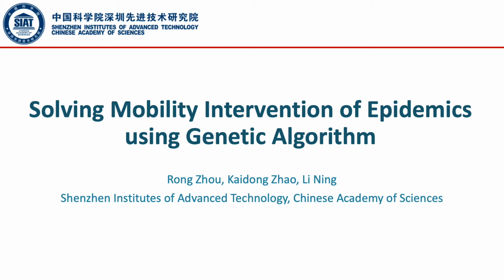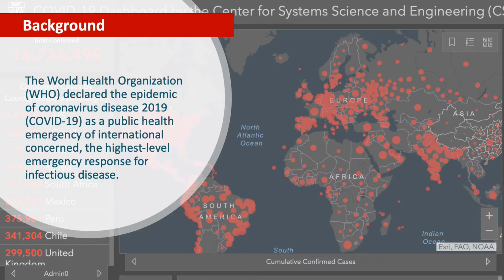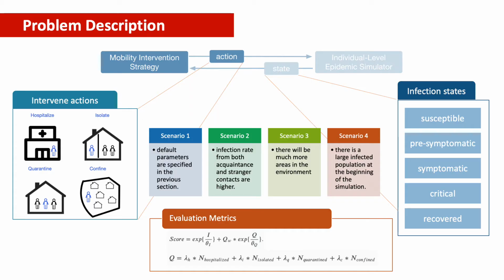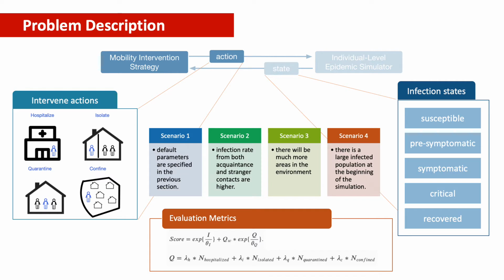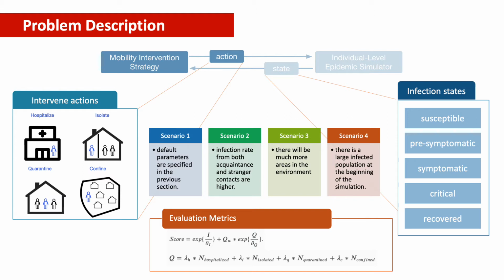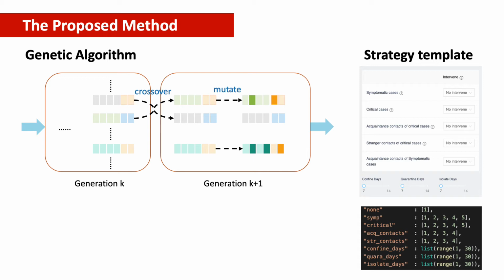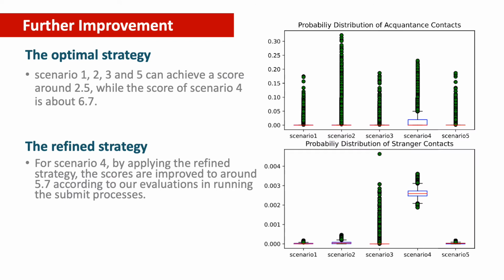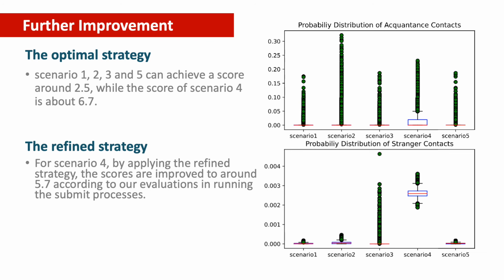Winning Team: banianzr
KDD'20 Workshop
Prescriptive Analytics for the Physical World (PAPW 2020)